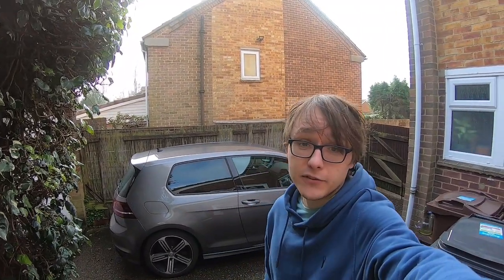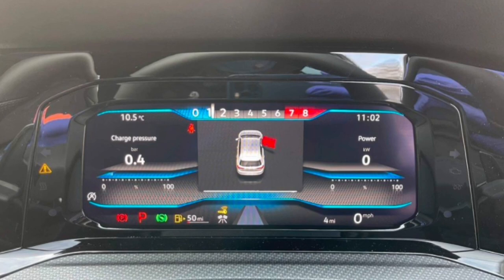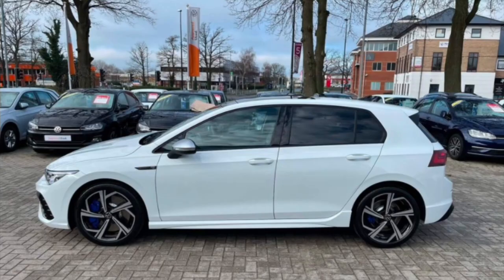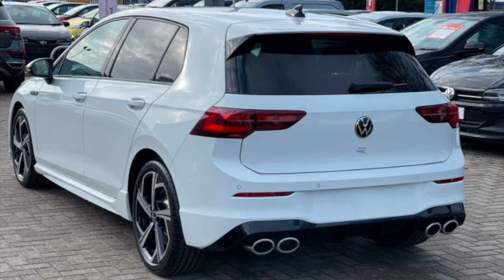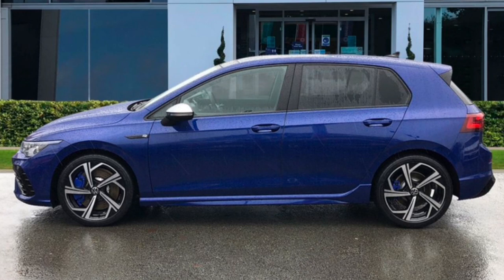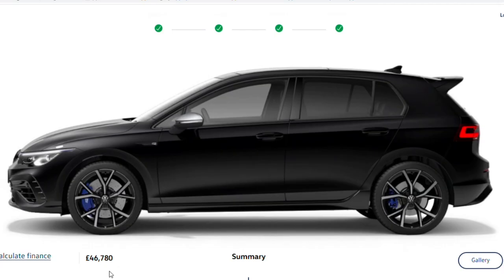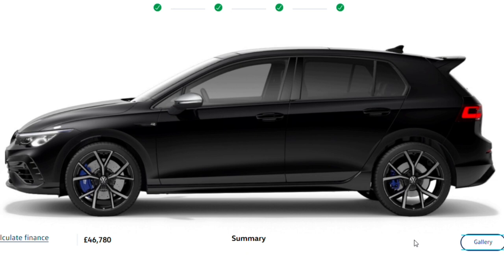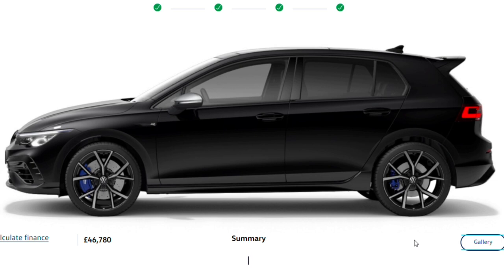NEW GOLF 8 R PAINT OPTIONS | BEST SETUP TO CHOOSE | LATEST IMAGES! (February 2021)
I go through the paint options for the Golf 8 R along with other cool options you can specify on your car!  Which setup will be the best?!

Sam

*Information accurate as of 7th February 2021